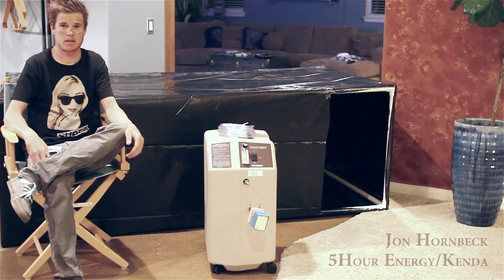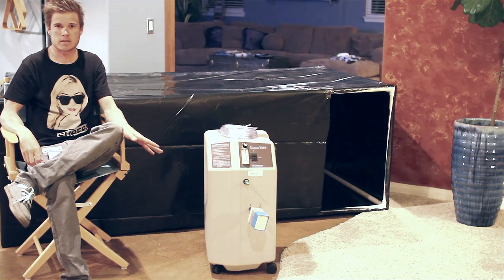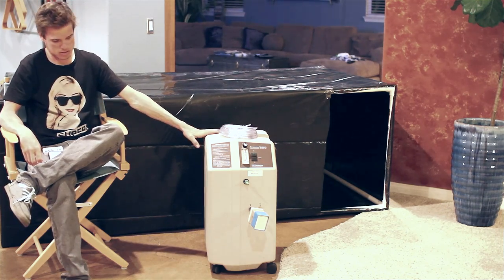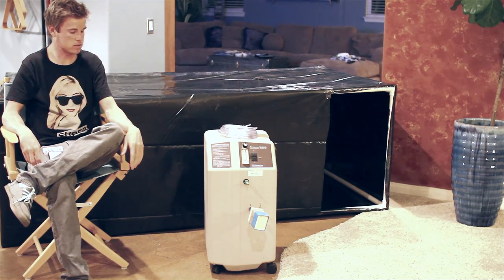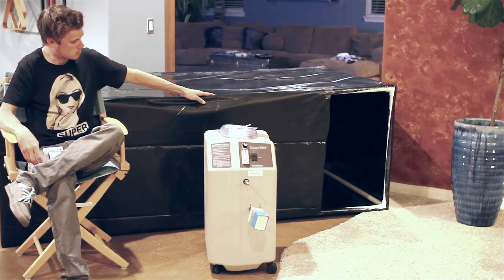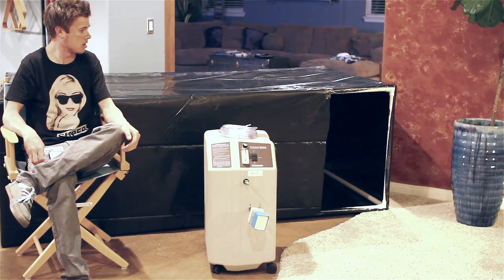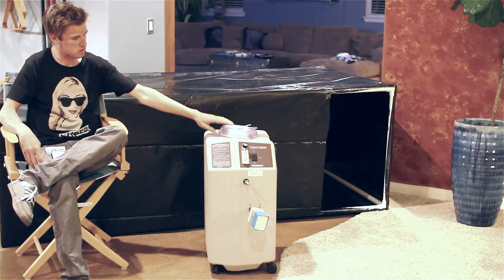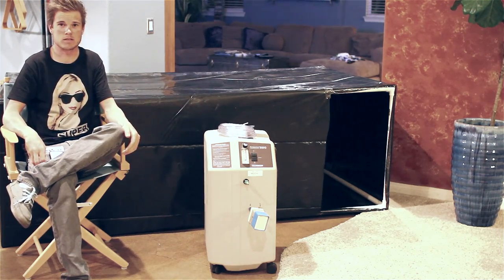Hornbeck Hypoxic Environment Vid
Jon Hornbeck of the 5 Hour Energy Kenda Cycling team has made a hypoxic environment using only pvc, plastic sheet, and tape. Please contact Jon via email. --- jonhornbeck   -at- gmail.com